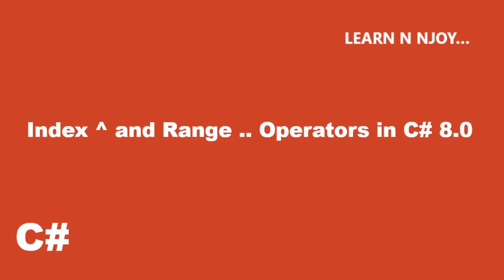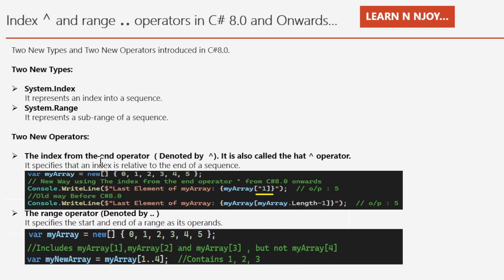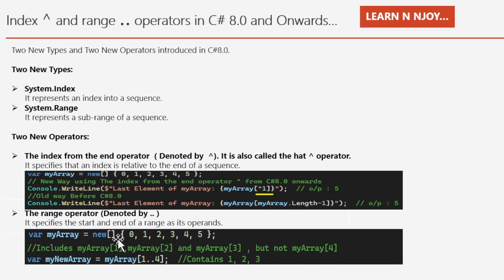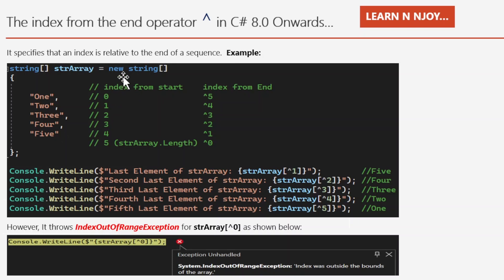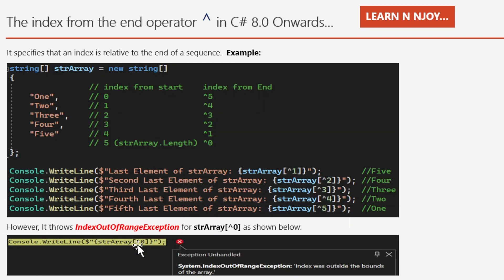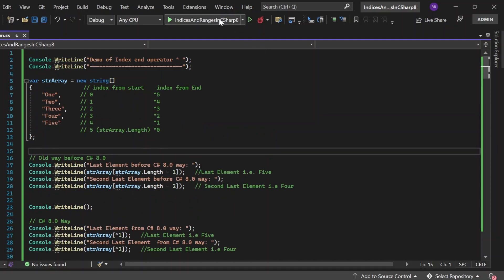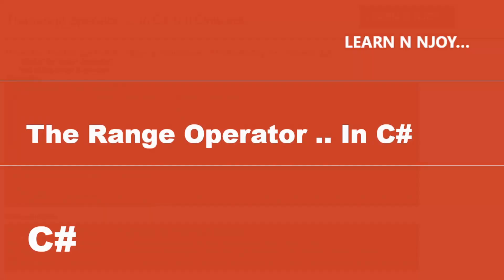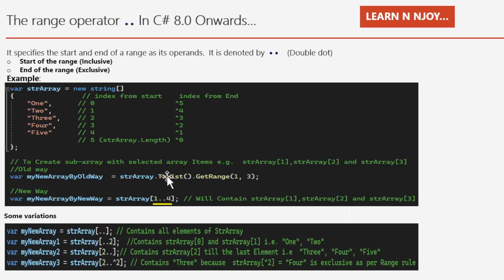Index ^ and Range .. Operators In C# 8.0 You Should Know...|Learn N Njoy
Want to Learn about C# 8.0 Index end ^  and Range .. Operators? Today I am sharing exactly what  Index end ^  and Range .. Operators in C#8.0 are and how to use them in a program.

- Index/Hat  ^ and Range .. Operators In C# 8.0
- Benefits and Guidelines of Index/Hat  ^ and Range .. Operators

Awesome improvement in string literals in C#11 - Raw string Literals:
6 Special Operators in C# you should know ( ?

Ranges And Indices In C# 8.0, C# Index and Range Operators, How to use indices and ranges in C# 8.0, C# 8: Indices and Range, Index end Operator, Range Operator , ^ Operator, .. Operator, c#, c# 8.0, c# tutorials, C# for beginners, .net, hat ^ Operator